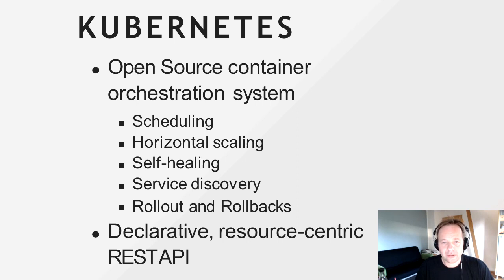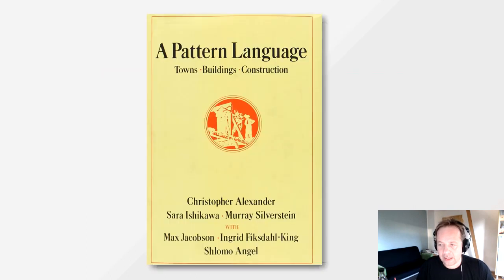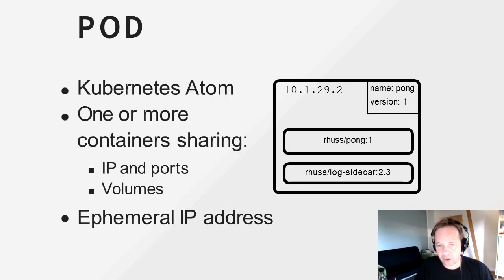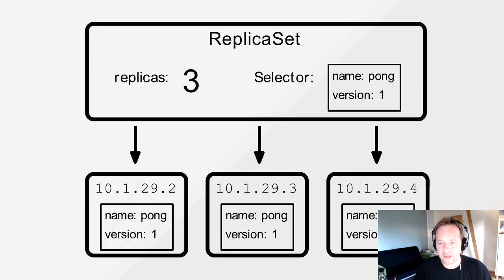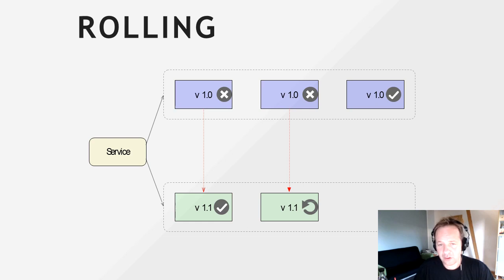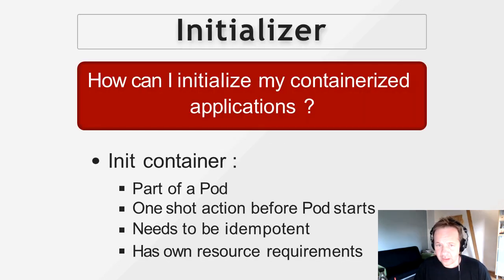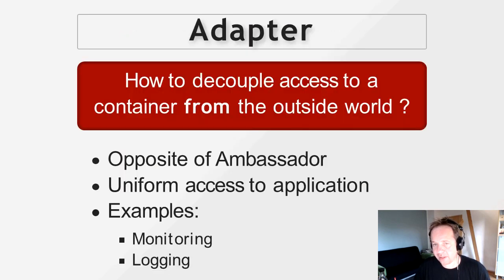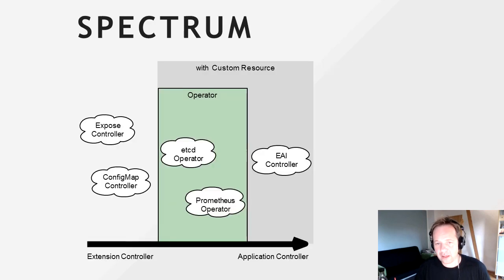Kubernetes patterns Foundational, structural, config, and advanced DevNation Tech Talk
Welcome to DevNation Tech Talk, where we delve into the fascinating world of Kubernetes patterns. In this video, we'll explore a comprehensive range of Kubernetes patterns, from foundational concepts to advanced techniques, providing you with valuable insights and strategies for architecting and deploying applications on Kubernetes.

Join our expert presenters as they demystify the key Kubernetes patterns and guide you through their practical implementations. We'll start with foundational patterns that establish the fundamental principles of Kubernetes, including the deployment of pods, services, and volumes. You'll learn how to structure your applications and leverage Kubernetes resources effectively.

Next, we'll dive into structural patterns that address more complex scenarios, such as managing multiple containers within a pod, implementing sidecar containers, and orchestrating microservices using controllers and operators. These patterns will empower you to design scalable and resilient architectures in a Kubernetes environment.

We'll then explore configuration patterns that focus on managing application configurations and secrets in a dynamic and scalable manner. Discover how to leverage ConfigMaps and Secrets to externalize your application configurations, enable easier management, and facilitate seamless updates without redeploying your containers.

Finally, we'll venture into advanced patterns that tackle sophisticated challenges, including advanced scaling techniques, resource optimization, fault tolerance, and observability. Gain insights into canary deployments, blue-green deployments, and circuit breakers to achieve high availability and resilience for your applications.

Throughout the video, we'll showcase real-world examples and best practices to illustrate the practical application of each pattern. You'll learn how to identify the right pattern for your specific use case and understand the trade-offs involved in different architectural decisions.

By the end of this video, you'll have a deep understanding of:

- Foundational Kubernetes patterns for pod deployment, service discovery, and volume management.
- Structural patterns for managing multiple containers, implementing sidecars, and orchestrating microservices.
- Configuration patterns using ConfigMaps and Secrets for managing application configurations.
- Advanced patterns for scaling, fault tolerance, and observability in Kubernetes.
- Real-world examples and best practices for each pattern's practical implementation.
- Strategies for selecting the appropriate pattern based on your application requirements.

Whether you're a beginner or an experienced Kubernetes user, this video is a valuable resource for mastering Kubernetes patterns and enhancing your application deployment strategies.

Join us now and unlock the full potential of Kubernetes patterns for building scalable, resilient, and efficient applications.